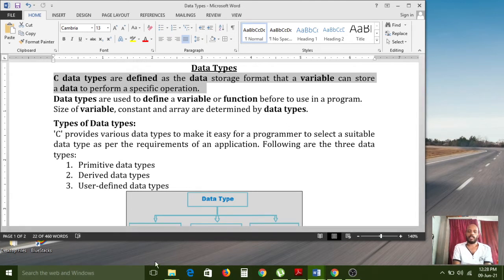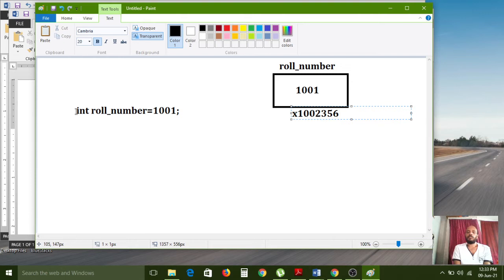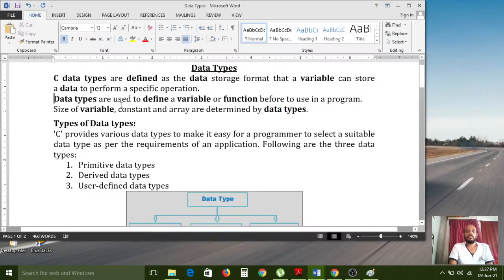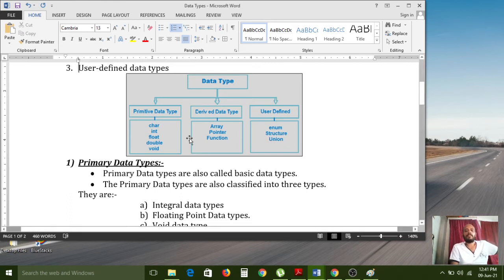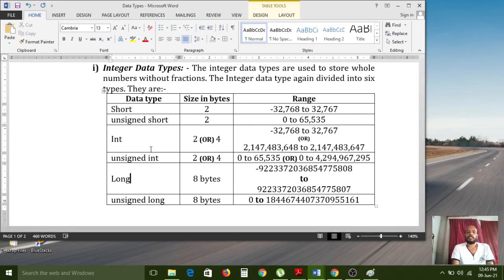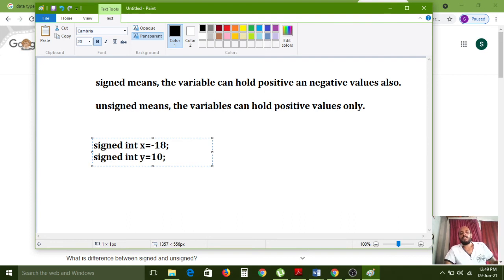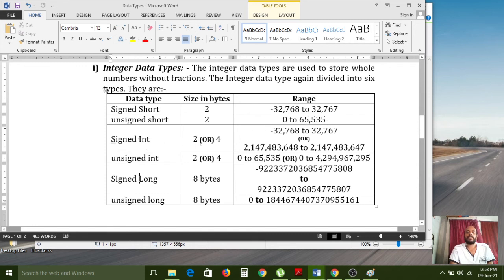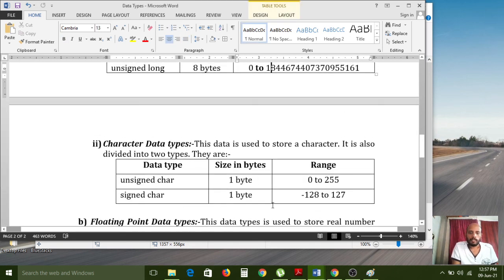(16) Programming With C & C++ (Data Types) (Part-I) (Lecture-16)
Subject Title : PROGRAMMING WITH C & C++
Class : I-B.Com (Computer Applications) (II-Semester)
Topic : Data Types (Part-I)
OSMANIA UNIVERSITY